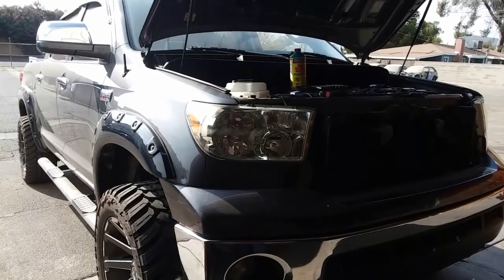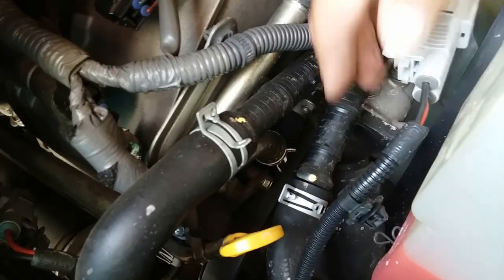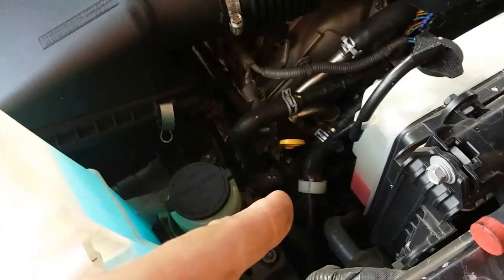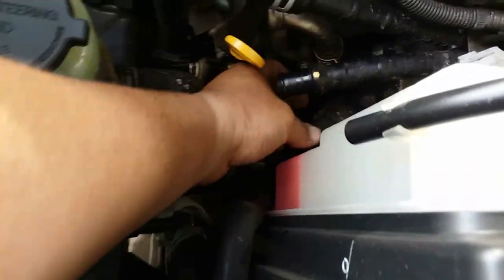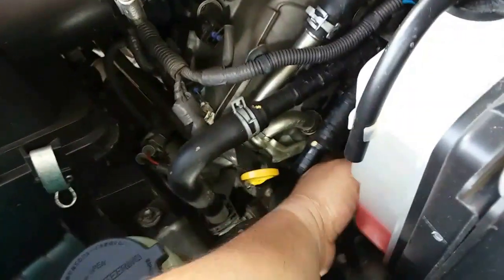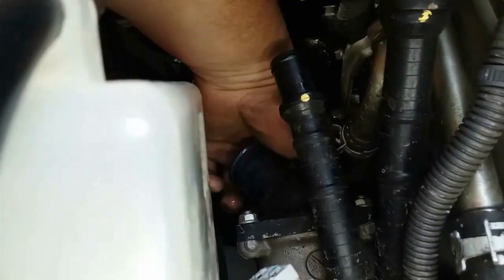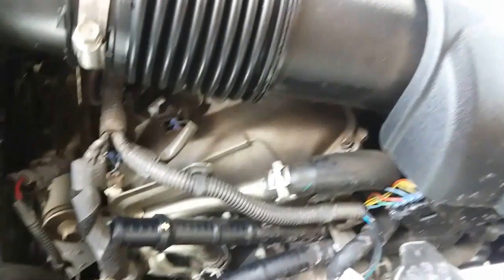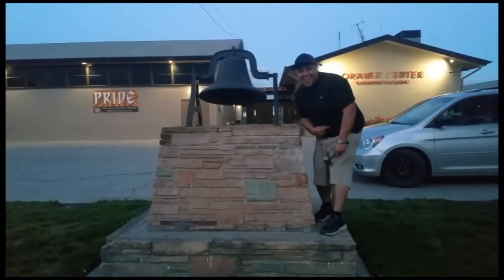How to: Remove a Thermostat from a 2011 Toyota Tundra 5.7L